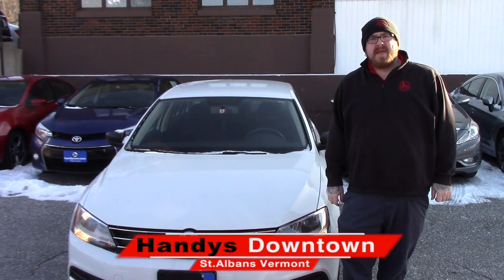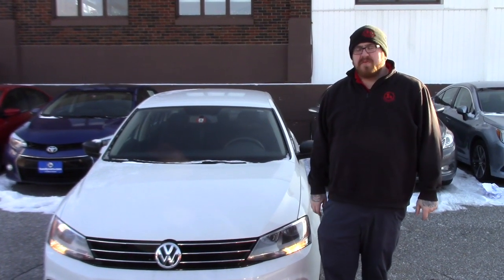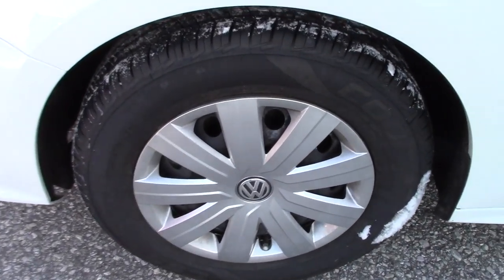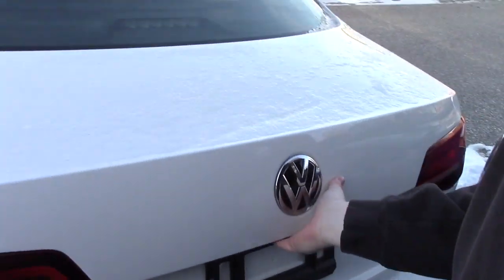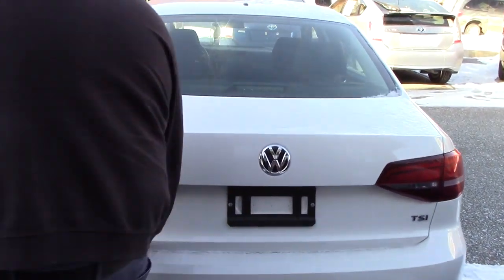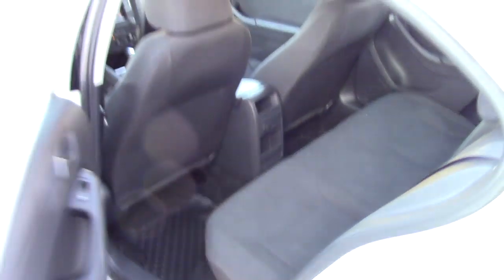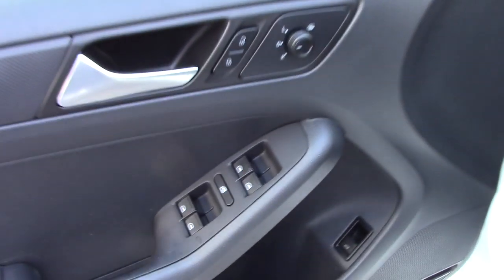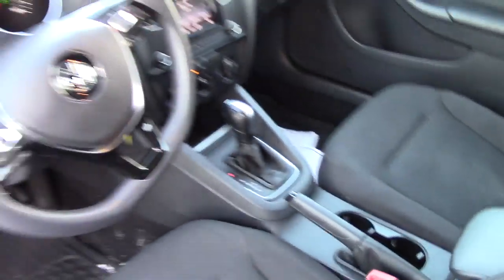2016 Jetta for Melissa from Nick at Handys Downtown